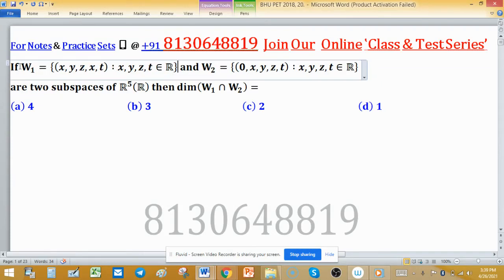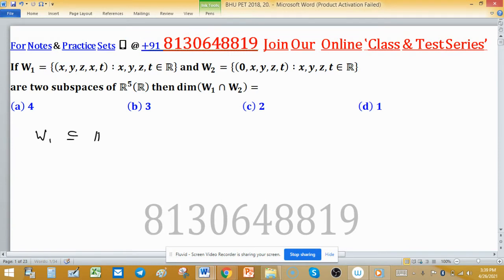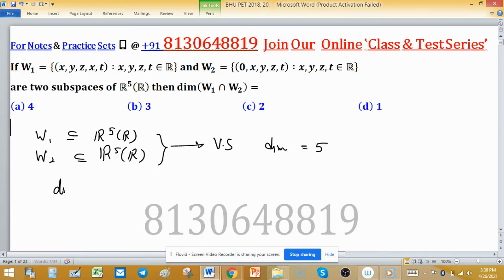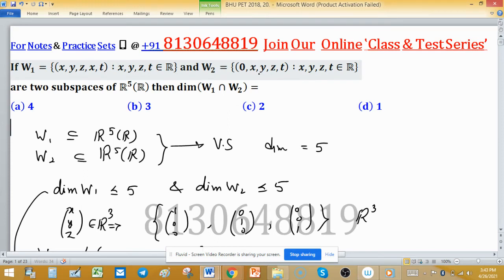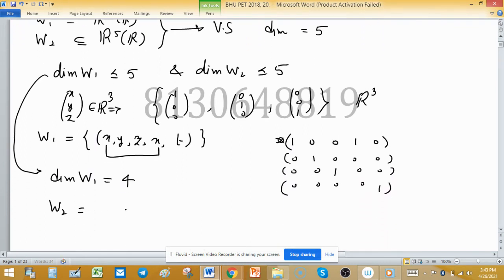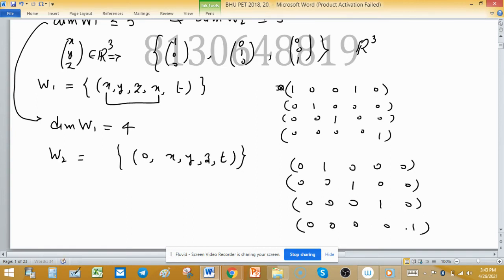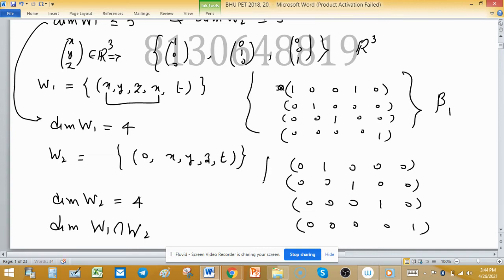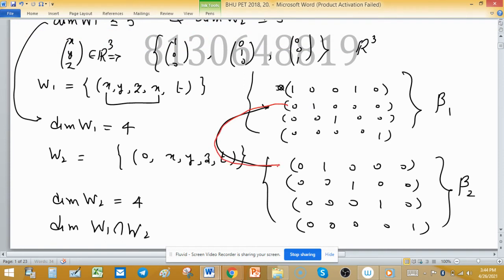dimension of intersection of two subspaces dim(w1+w2) dim(w1) dim(w1∩w2) bhu 2018 linear algebra us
En BHU PET 2018, 20
Key (b)